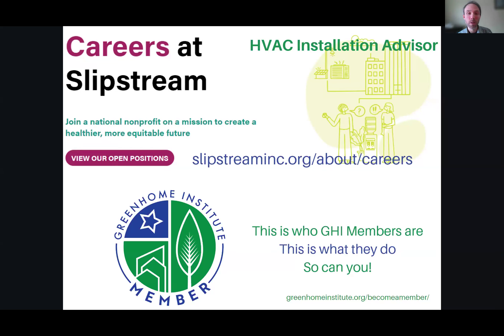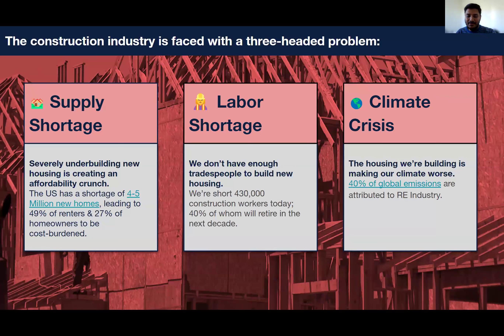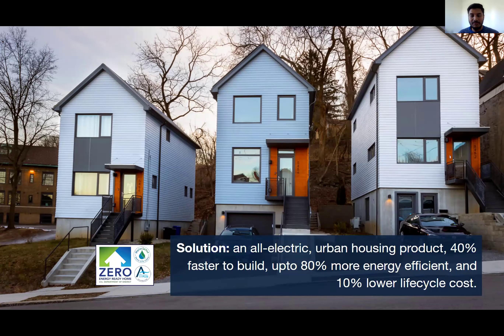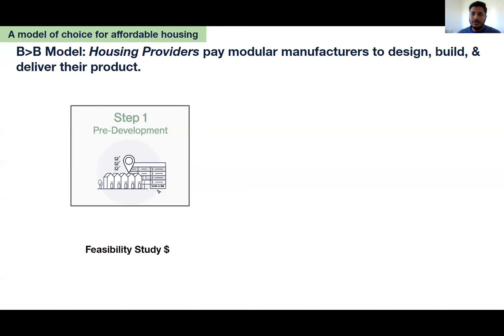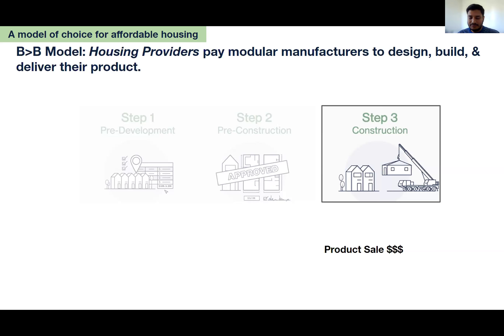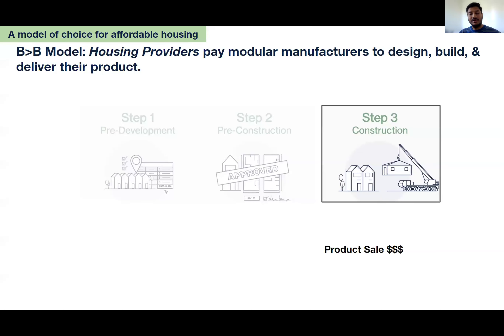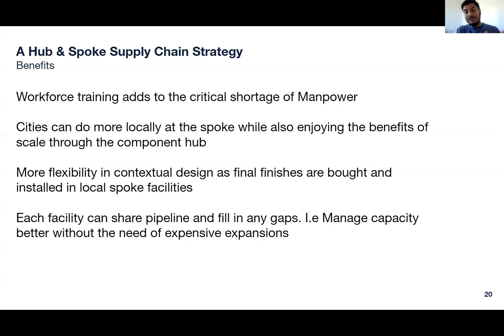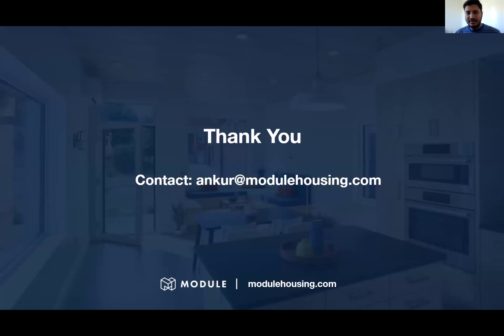Modular housing & Zero Energy Ready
While offsite construction holds much promise, the reality of factory-built housing over the past few decades has seen a focus on least cost, not best performance. How does modular construction deliver like everything-factory-installed market-rate and affordable homes to urban infill and suburban locations. Is modular bucking the trend of using off-site construction to create building envelopes that help meet the rigorous performance criteria of the U.S. Department of Energy’s Zero Energy Ready Home program? This presentation will share our experiences with these off-site systems, including costs, benefits, challenges, and tips for achieving near-zero energy and low-carbon performance. You’ll also see some data on off-site builders in DOE's Zero Energy Ready Home Program are doing to achieve as good, if not better, performance results compared to site-built homes in the DOE program.

Continuing Education Units (CEUS) submitted 1 hour in*

• Submitted for American Institute of Architects - AIA (HSW)
• Certified GreenHome Professional (CGHP) Pillar(s): Energy, Health, Materials, Place
• American Institute of Building Designers (AIBD)
• State Architect / Builder License may be applicable
• Building Science Institute (BSI) Verifier
• Passive House Consultant US (CPHC)

Lessons Learned

1. Discuss what affordable housing means and looks like for such communities. What are the current challenges in providing good quality affordable housing?
2. Understand design insights that help deliver Zero Energy Ready, healthy, and decarbonized housing to the affordable housing market. How do these compare to current energy code requirements?
3. Discuss offsite's specific challenges for the urban environment. How to ensure safety and the least amount of hindrance for the neighboring occupants.
4. Analyze how modular construction contributed to the circular economy through offsite construction waste management that exceeds conventional construction.

Speaker: Ankur Dobriyal

Ankur Dobriyal has technical expertise in many facets of off-site construction, including deep knowledge of the existing market landscape of off-site producers across the U.S. His past experience includes residential real estate development in international contexts, advanced engineering and construction management for housing, and software tools that support interdisciplinary collaboration throughout project design and delivery. He has served as Module’s technical lead for research projects with National Renewable Energy Laboratories (Energy in Modular, EMOD case study with Last Mile Lab) and Carnegie Mellon University (Digital Twins for Flexible Manufacturing). Currently, he is serving as Module’s lead on various manufacturing initiatives to bring modular manufacturing to Pittsburgh in 2024.